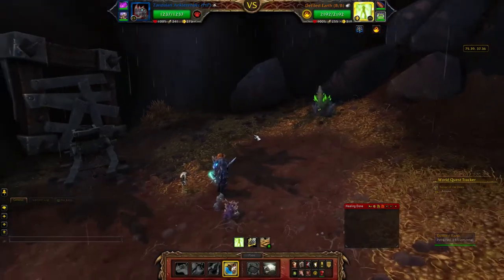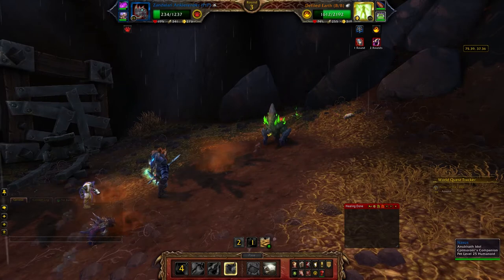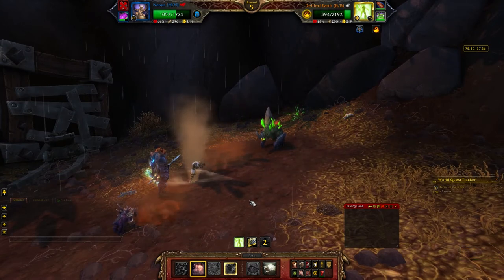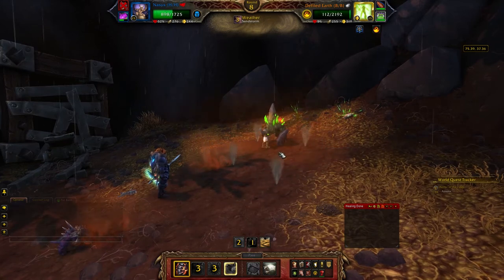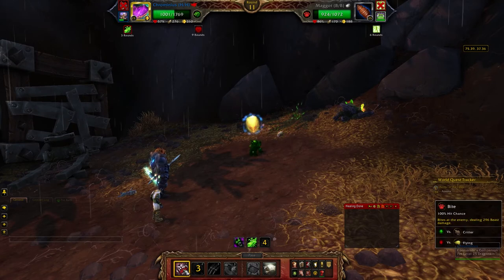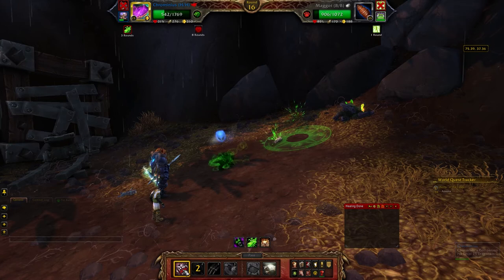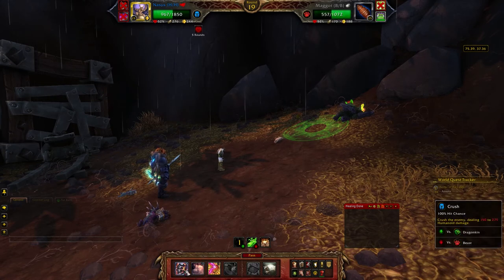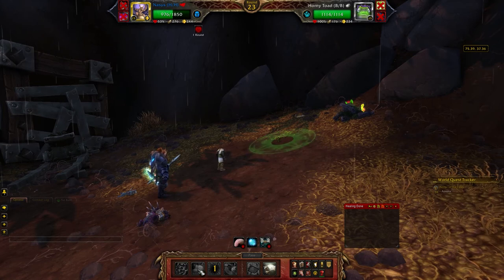Tiny Terrors of Tanaan Basic guide to all Legendary Pets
--Addons--